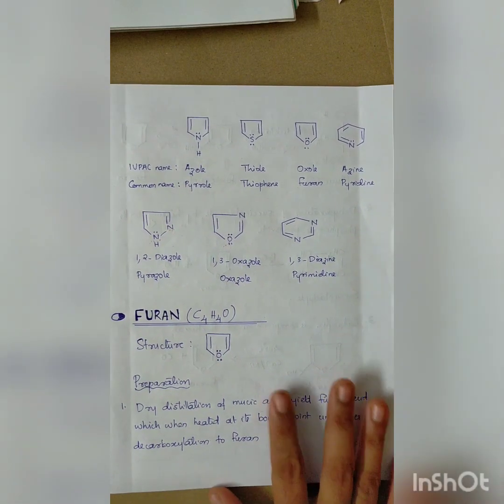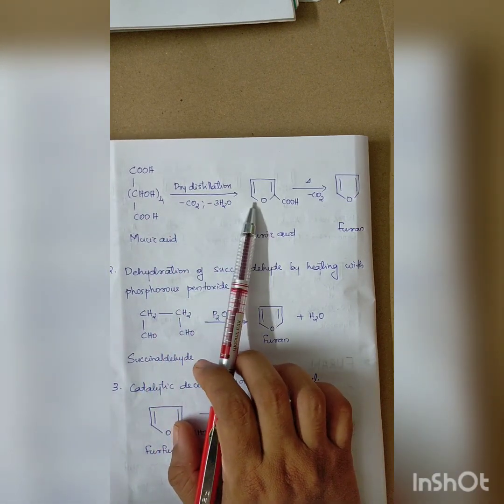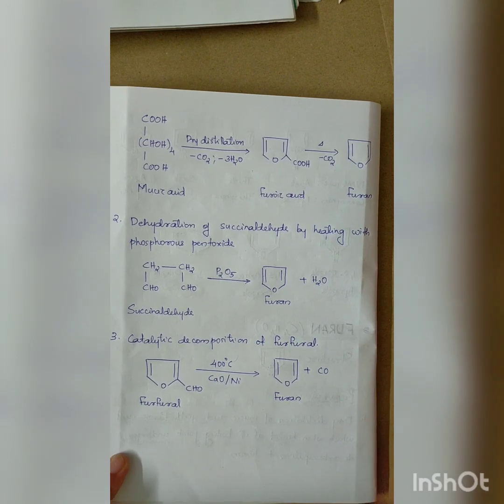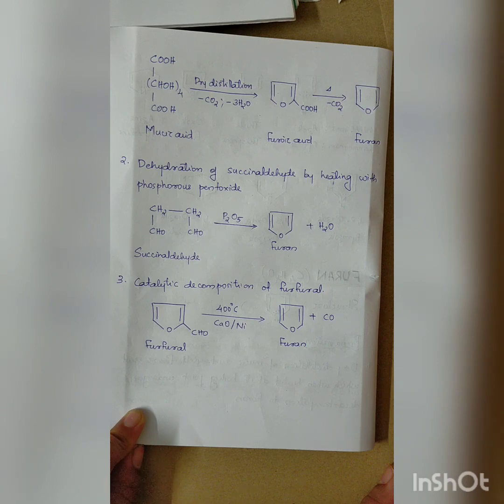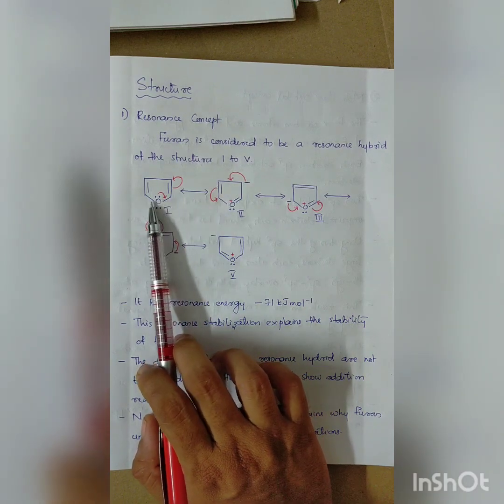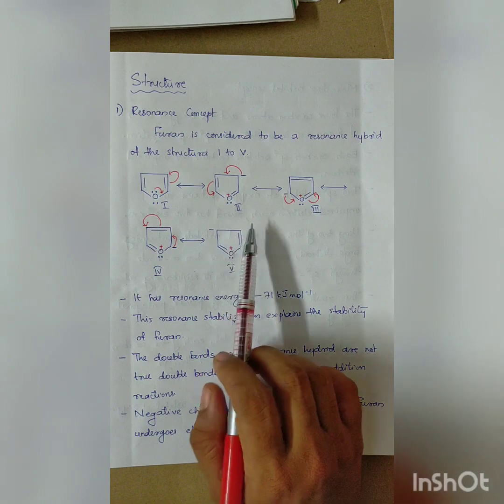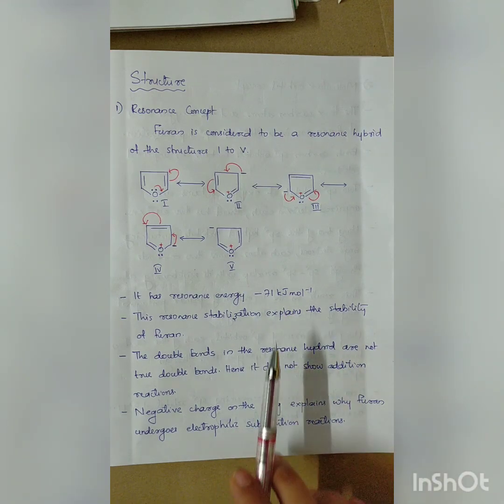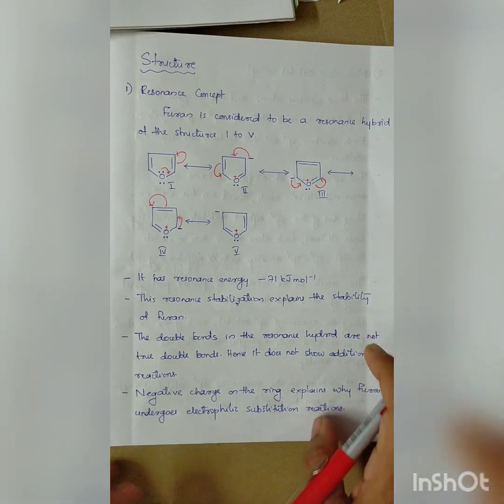Fifth semester Organic Chemistry - Heterocyclic Compounds - 2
Furan - preparation and resonance structure